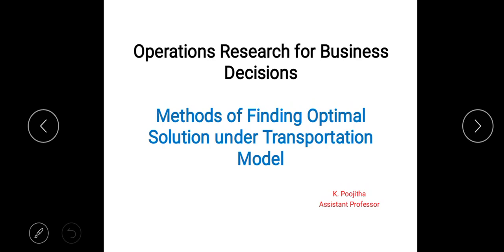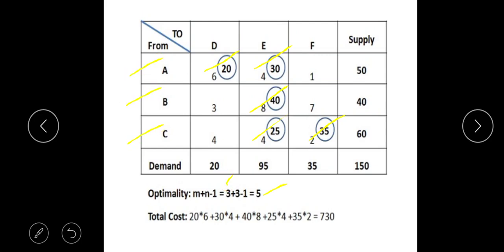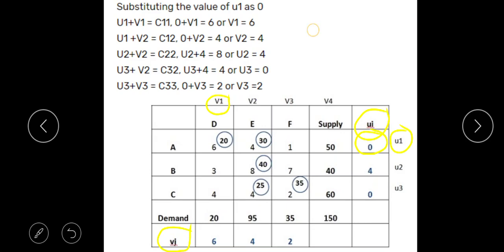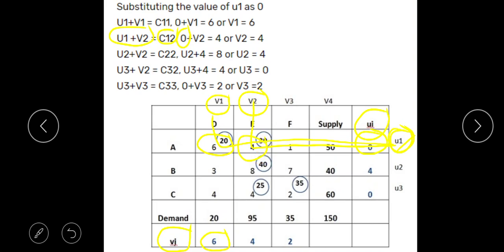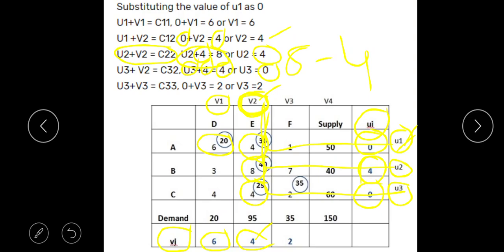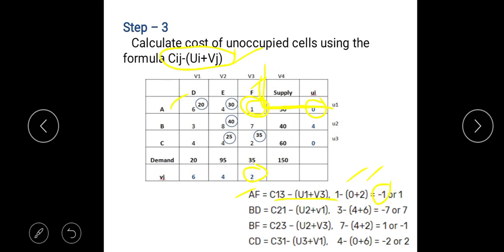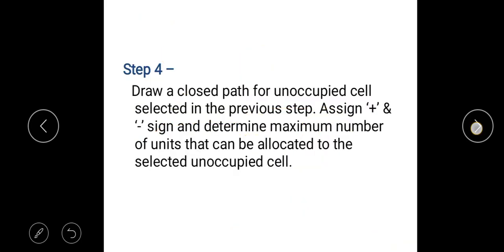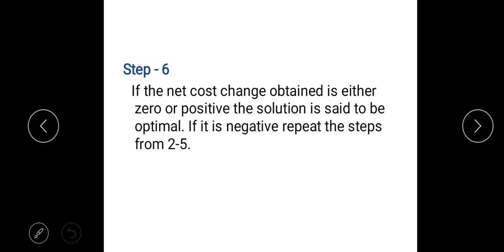Modified Distribution Method